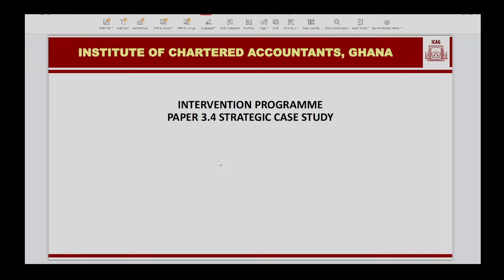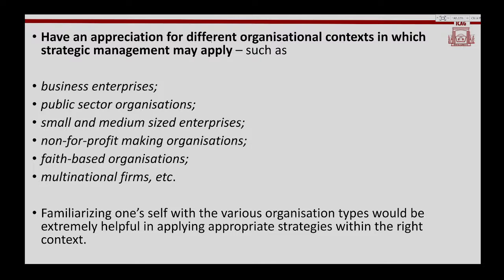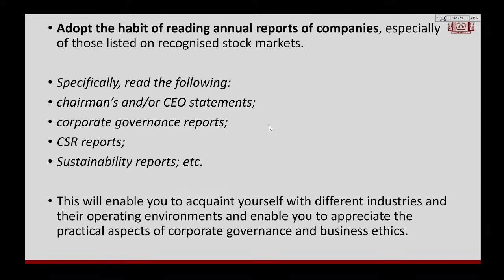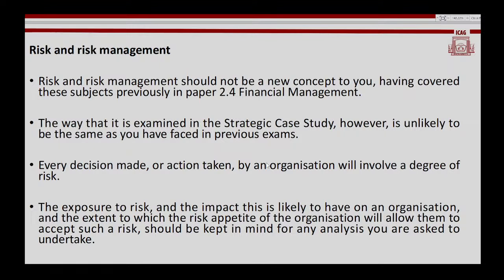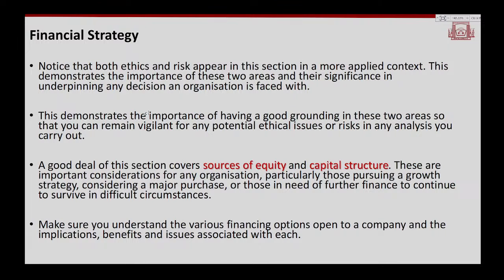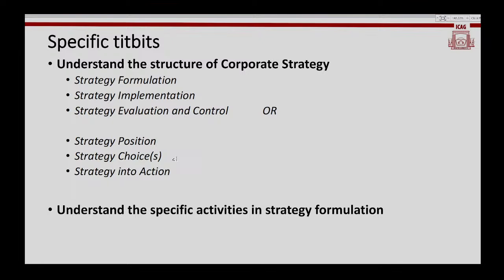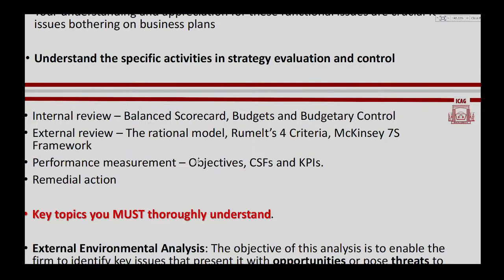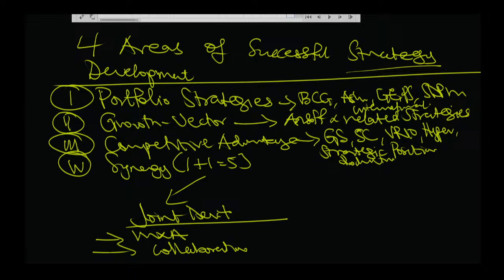ICAG JULY 2023 SYLLABUS WALKTHROUGH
Welcome to Profs Training Solutions' FREE ICAG Syllabus Walkthrough livestream happening tomorrow at 5 PM GMT! If you're an ICAG student or a prospective student, you won't want to miss this event!

Our expert trainers will provide you with a complete overview of the ICAG syllabus, covering the structure of the various subjects, recommended materials and books, effective study techniques, and strategies to help you pass your exams with ease. Plus, you'll gain valuable insights into the mindset of examiners and what to expect from your classes.

Whether you're already enrolled in the ICAG program or considering it, this livestream is a must-watch event. Join us from the comfort of your own home and let us guide you towards success in your ICAG studies.

Don't miss this amazing opportunity to deepen your understanding of the ICAG syllabus and learn how to achieve your goals. Share this invite with your friends and classmates, and be sure to tag us using ICAGSyllabusWalkthrough ProfsTrainingSolutions ICAGStudents.

Mark your calendars for tomorrow, April 10th, 2023, and tune in to the livestream.